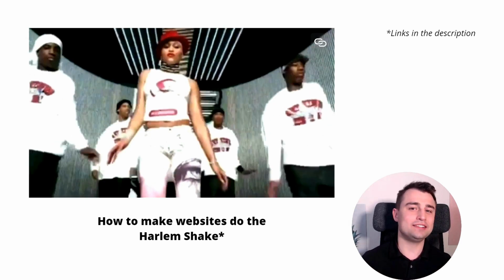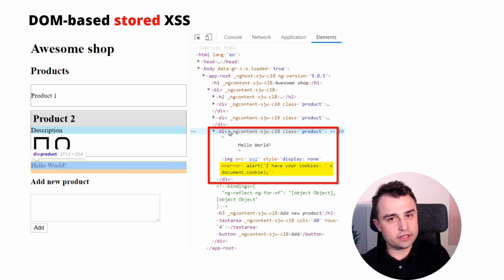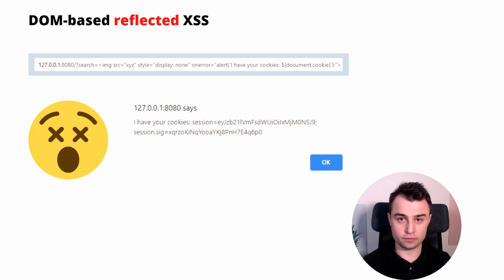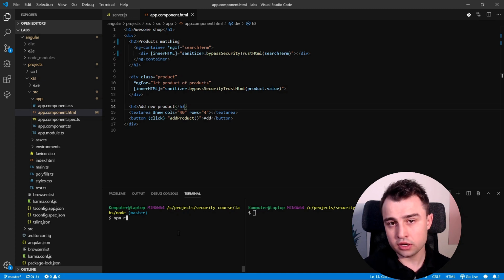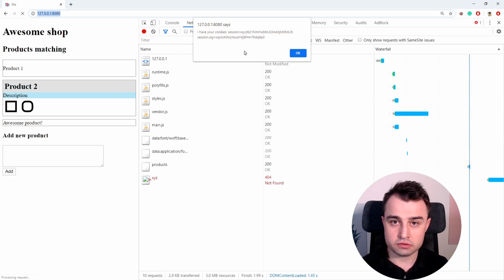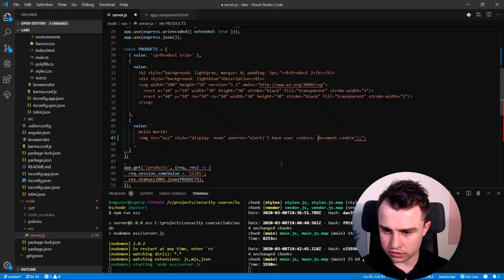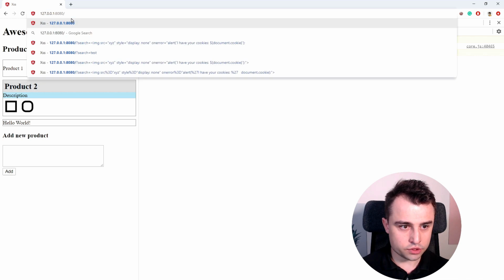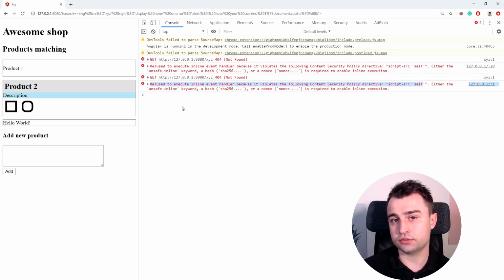Cross-site scripting explained | XSS attack | Stored | Reflected | DOM-based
Join WebSecurity Academy experts!

0:00 What is an XSS attack?
1:10 Cross-site scripting types
4:06 Stored DOM-based XSS attack
7:04 Reflected DOM-based XSS attack
11:04 Attack simulations